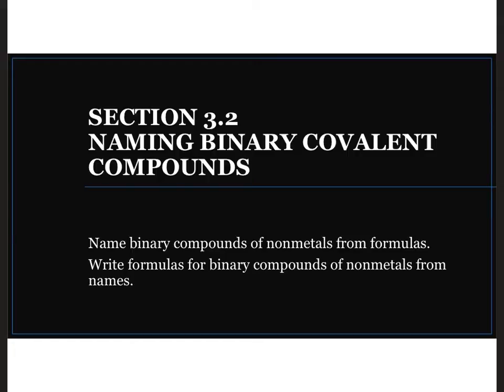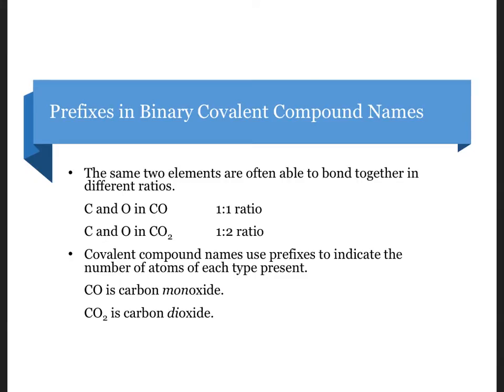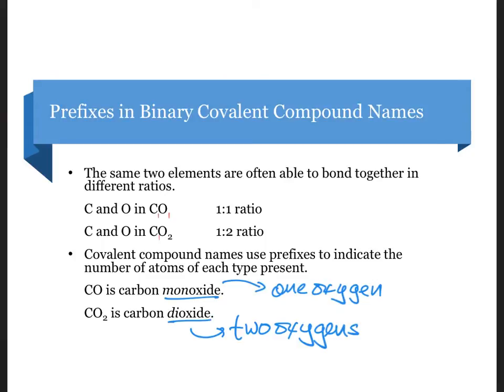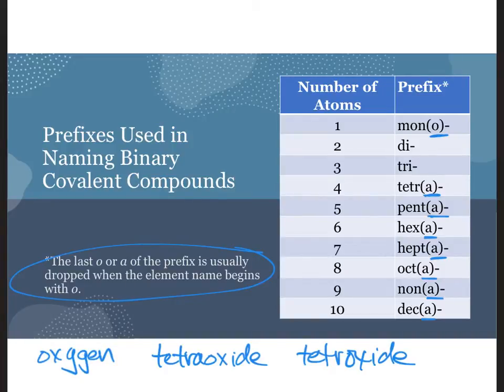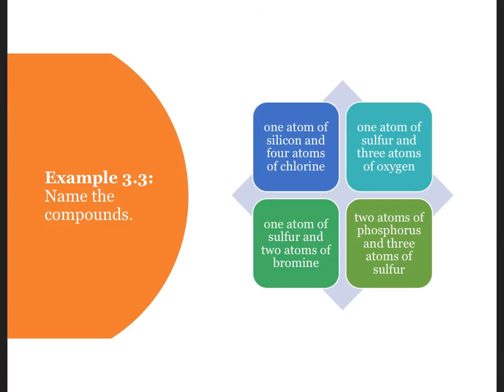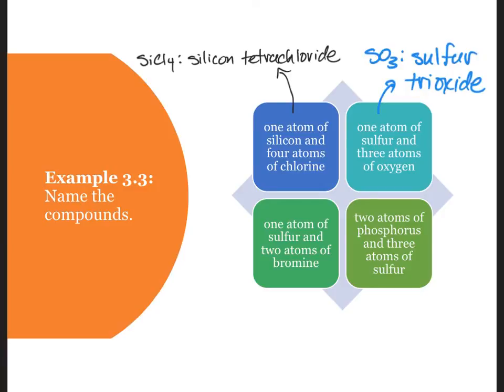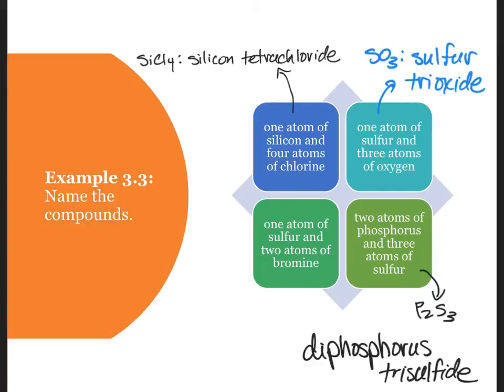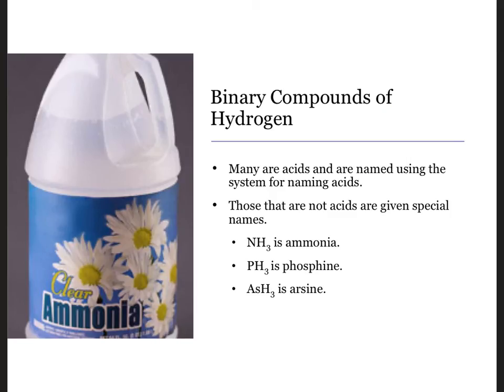CHE 109 IGC Chaper 03-02 Naming Binary Covalent Compounds